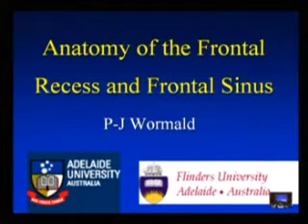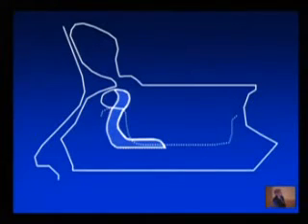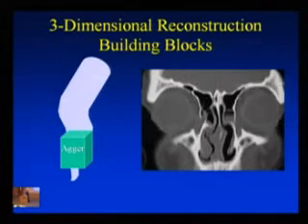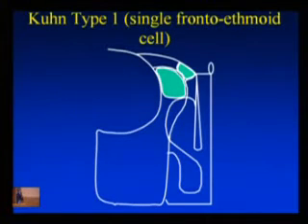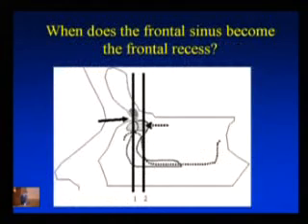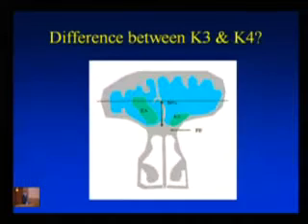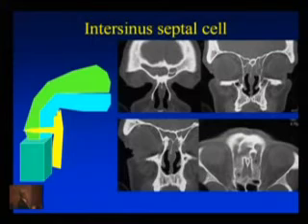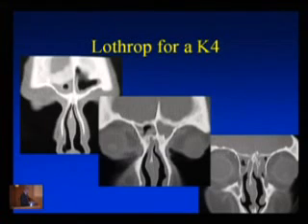anatomy frontal sinus pj wormald